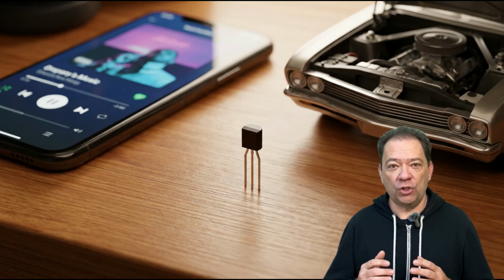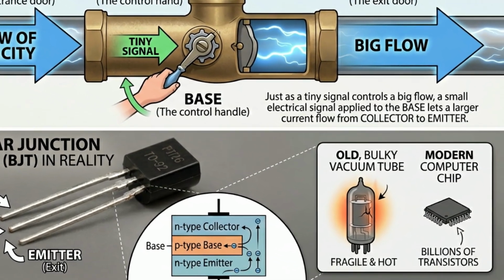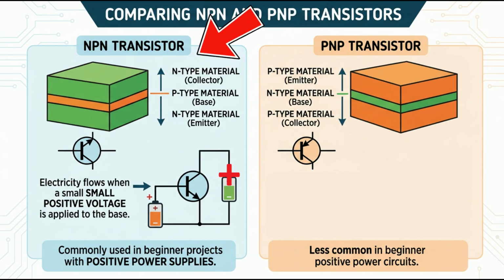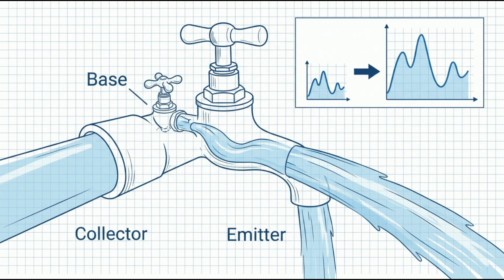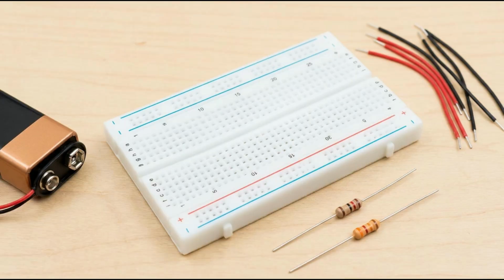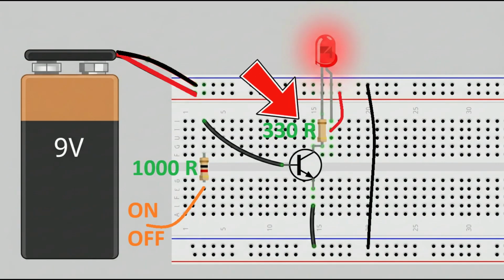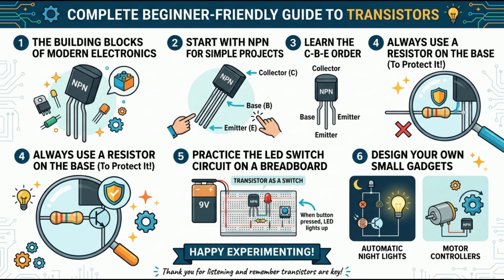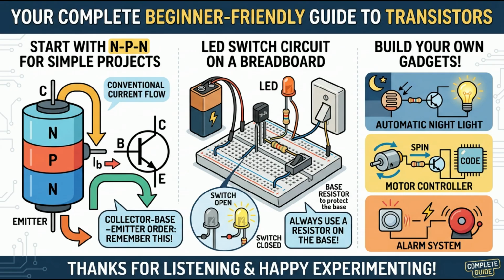How a Transistor Actually Works – Super Simple - for Beginners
Magic Tiny Switches Called Transistors – Beginner Friendly Breakdown

Welcome to the channel! I'm really happy you found my tech videos.
Together, through learning and exploration, we can help create a better future.

Video made by Filmora